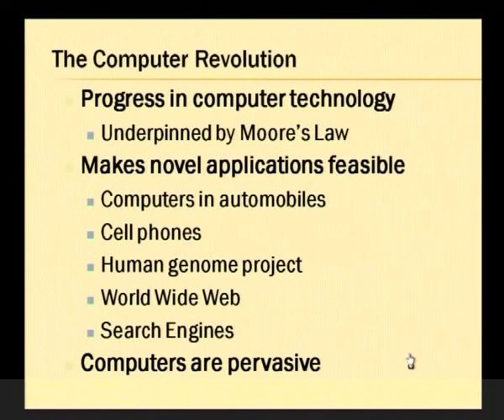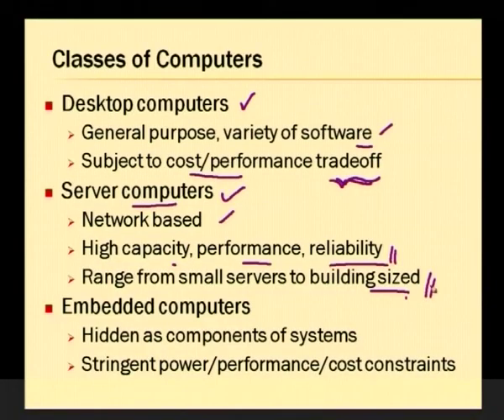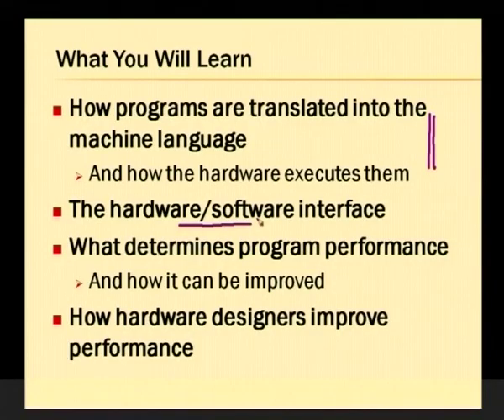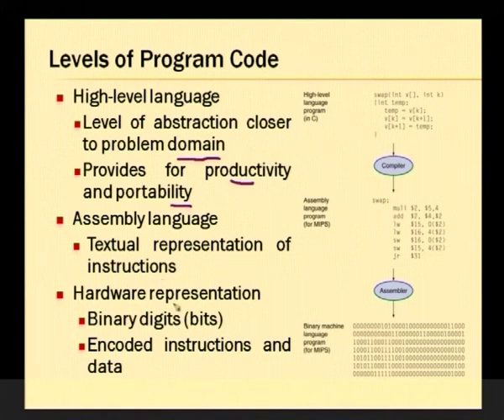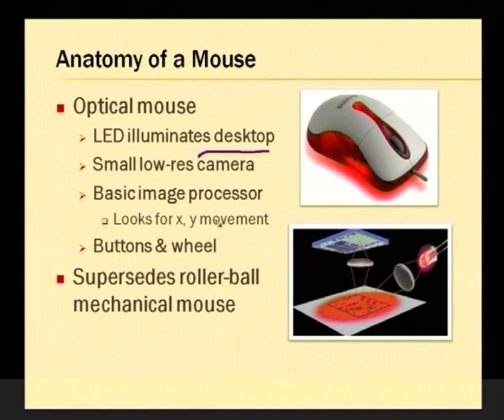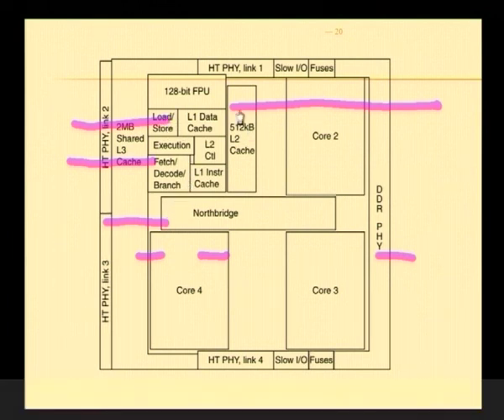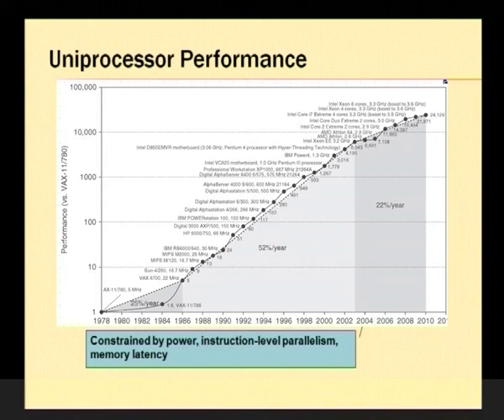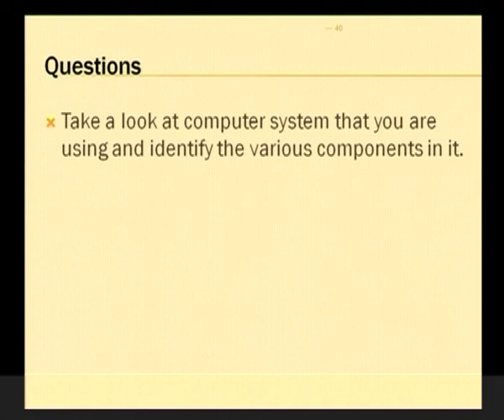An Introduction of a Computer Architecture